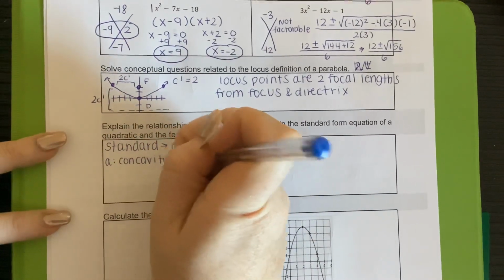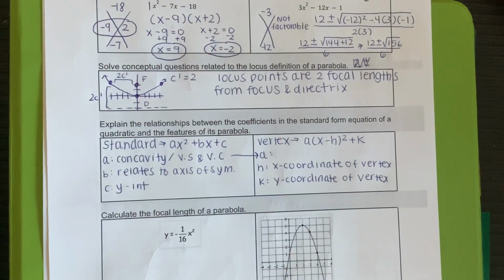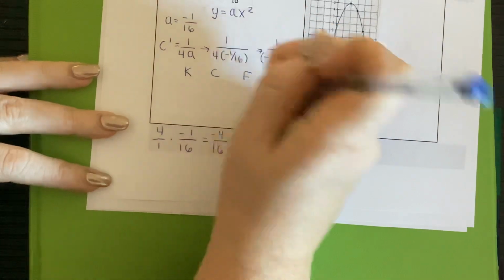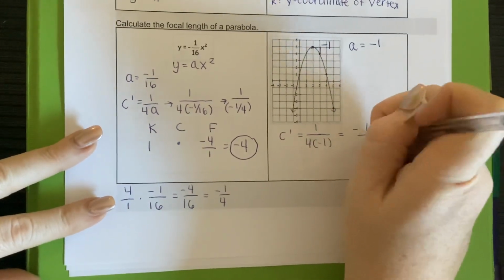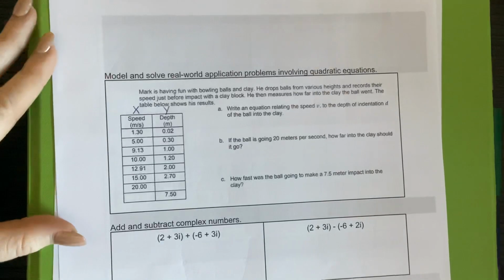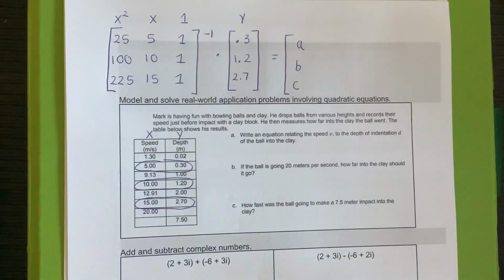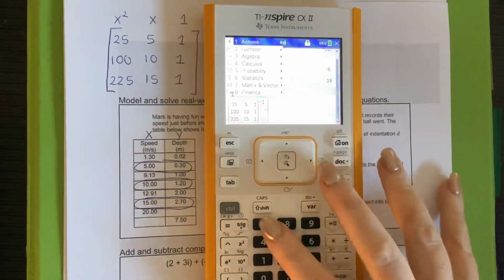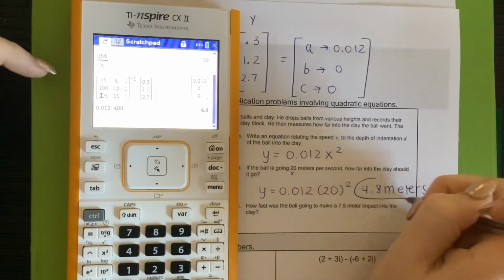ORCA Test 3 Review Part 4